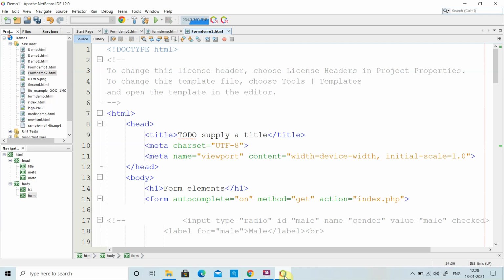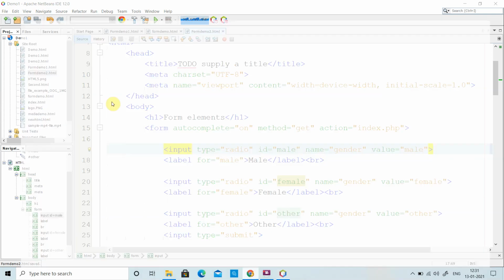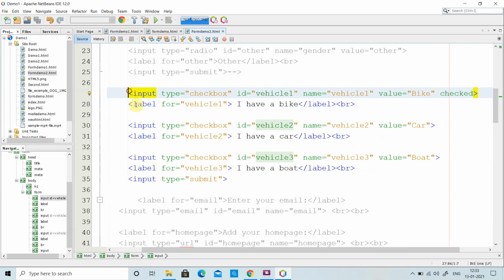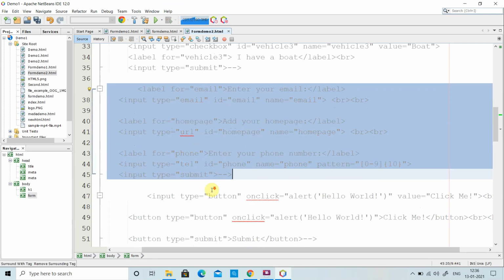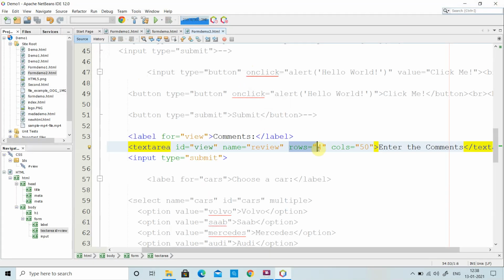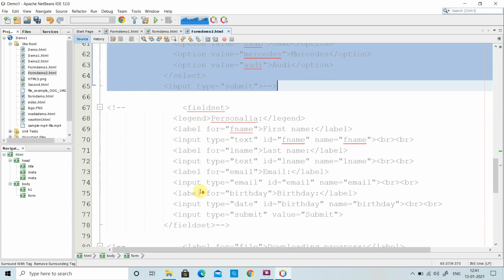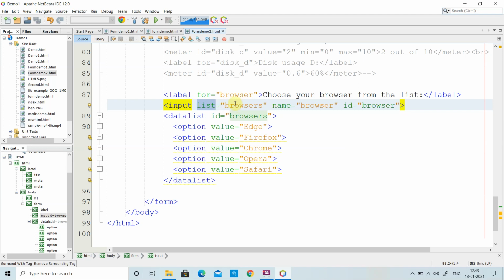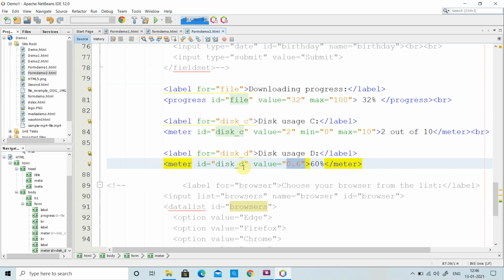Form elements - HTML5 (Part II)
Form elements used in HTML5
input elements of type radio, checkbox, email, url, tel etc.
other input elements such as select, datalist, progress, meter etc.